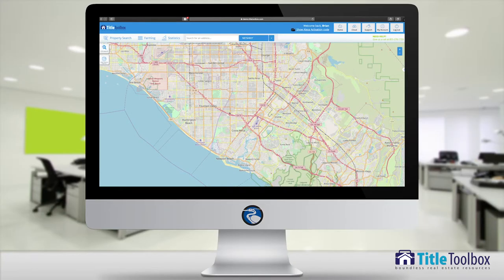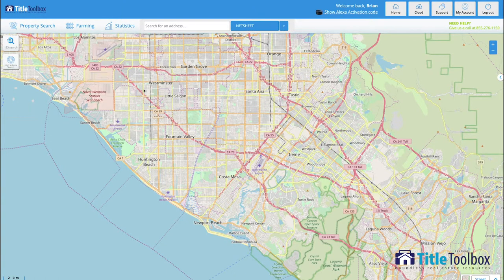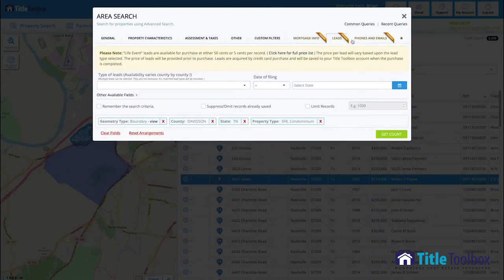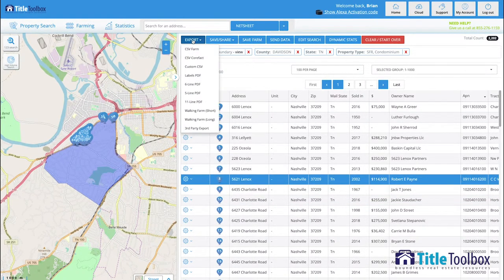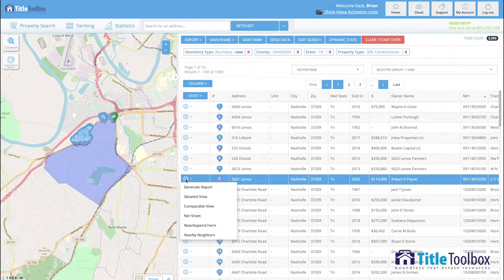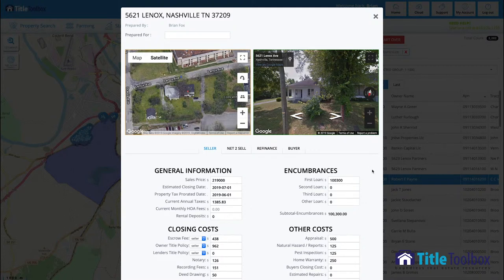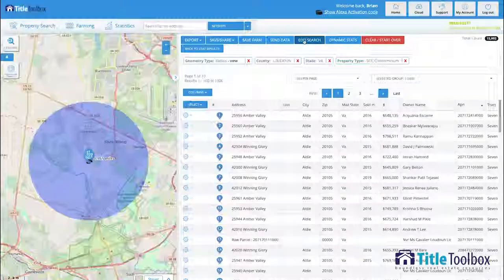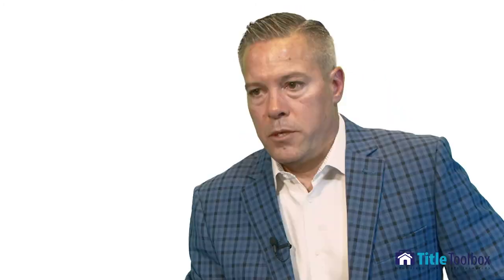Title Toolbox - Overview 2019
Title Tool Box is providing the ability to pull farms immediately and is empowering the individual to take control of their data needs.  Looking for a specificc geographical farm, property information surrounding a specific property or client based on a radius or boundary search around that property, or possibly all the neighbors around a specificc property?  If so, Title Tool Box is the tool for you!